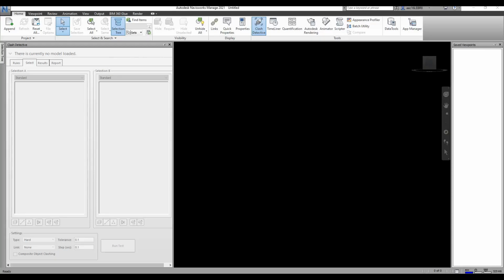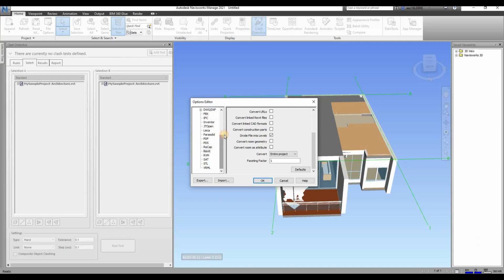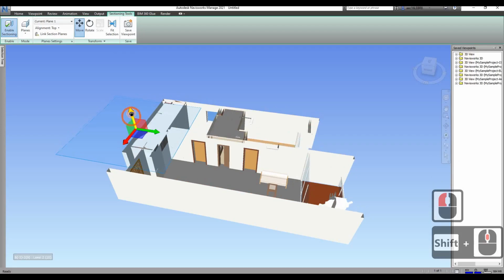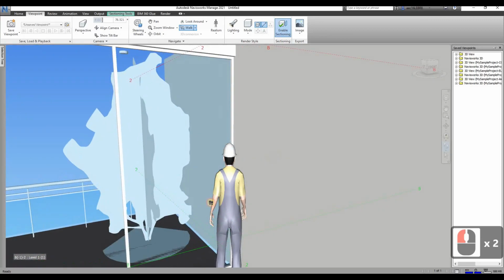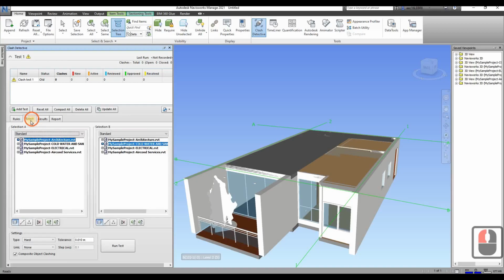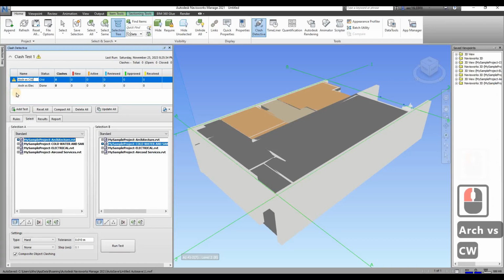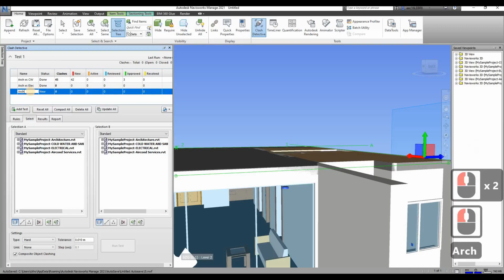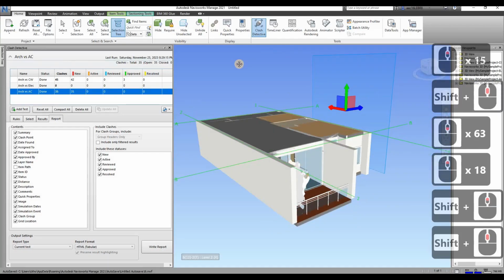Autodesk Naviswork and Clash Analysis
Hi friends, getting more and more to explore. The final stage of modeling is about clash detection and generating report. We going to use Autodesk Naviswork. We will show you the steps to let you to have a general concept of it and basic operation of Naviswork. Enjoy!

Now you have gone through from zero to something.

to find out more and detail Revit tutorials!